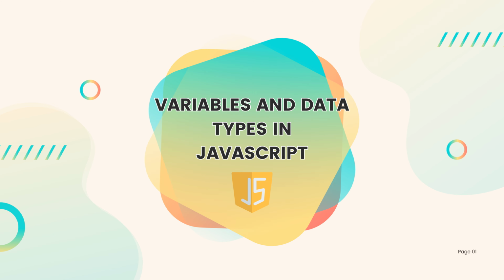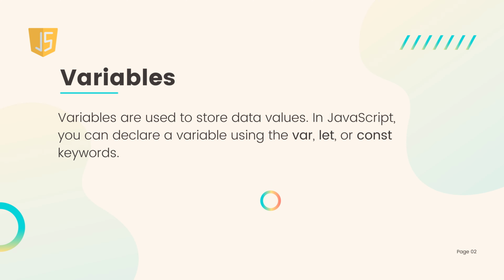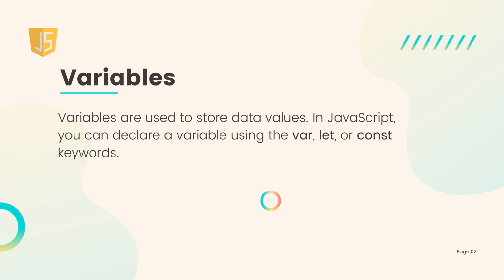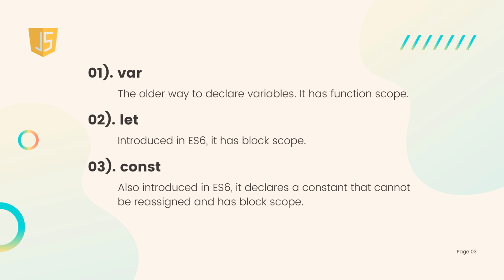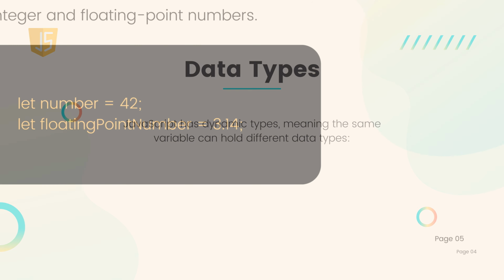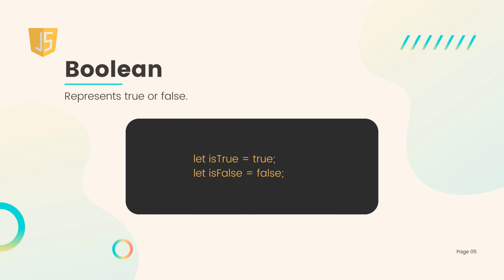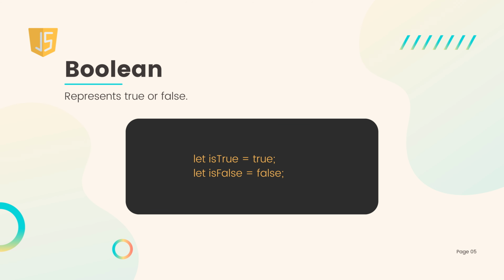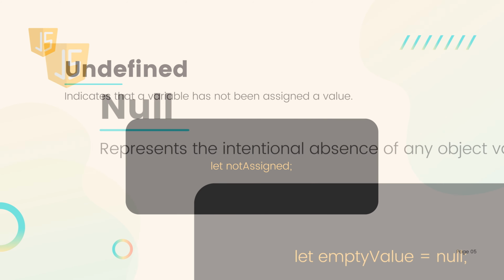VARIABLES AND DATA TYPES IN JAVASCRIPT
Welcome to our JavaScript basics tutorial! In this video, we'll dive into one of the foundational concepts of JavaScript: variables and data types. Whether you're a beginner or need a quick refresher, this guide is perfect for you.

◼ What You’ll Learn:
01). Variables: Understand how to declare and use variables with var, let, and const.
02). Data Types: Get to know different data types in JavaScript, including numbers, strings, booleans, arrays, objects, null, and undefined.

I hope you found it helpful and informative as we explored the basics of variables and data types in JavaScript.